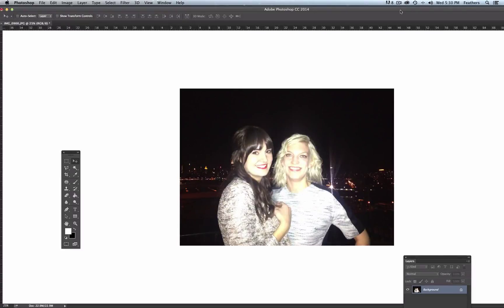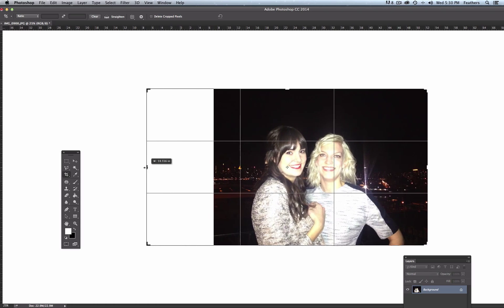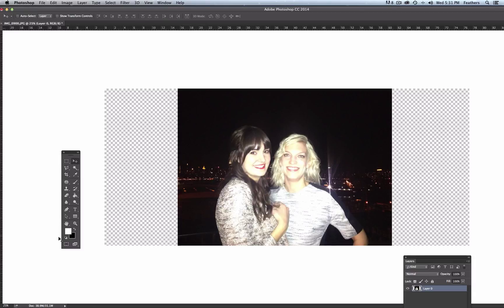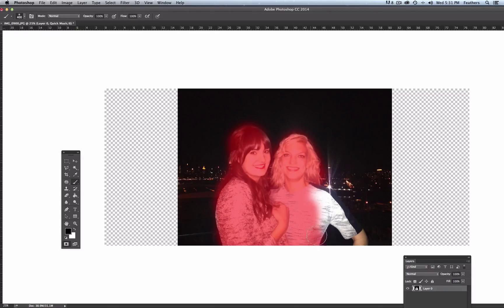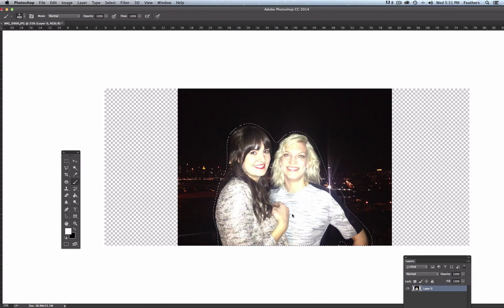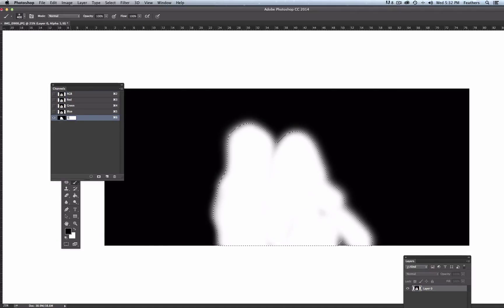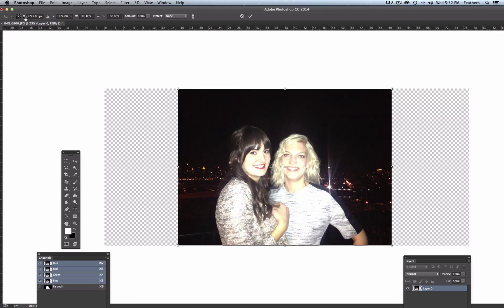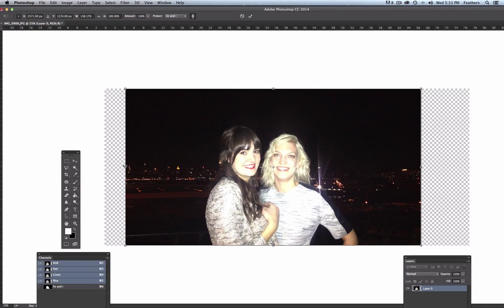Photoshop 102 Sneak Peek: Using Content Aware Scale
Photoshop 102 teacher Holly show you how to expand a complicated cityscape background using Content Aware Scale, a fabulous Photoshop tool! This along with over 20 more new and exciting tips and tricks are explored in her new Photoshop 102 class launching September 8, 2014!